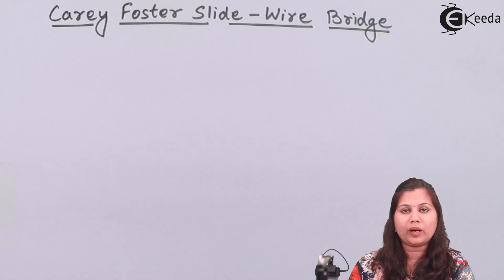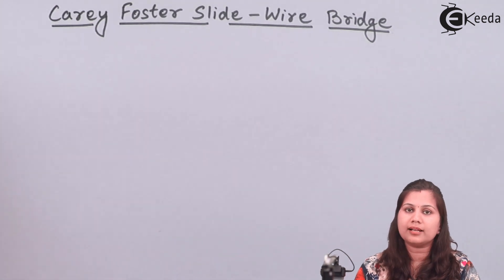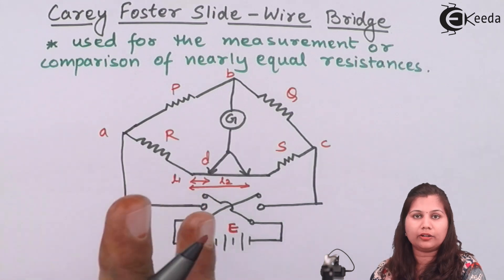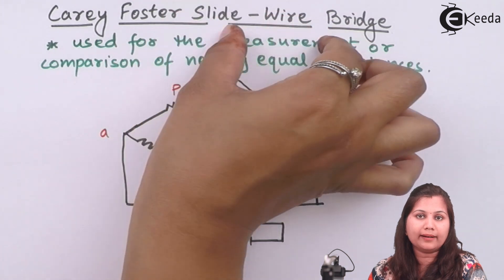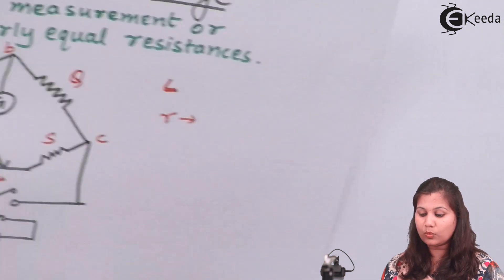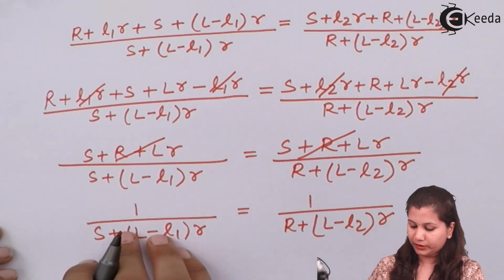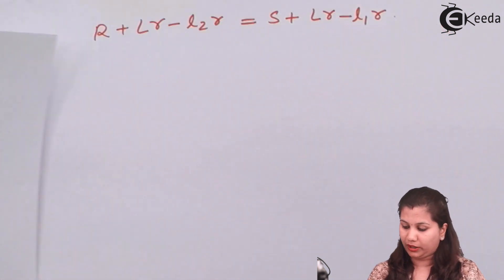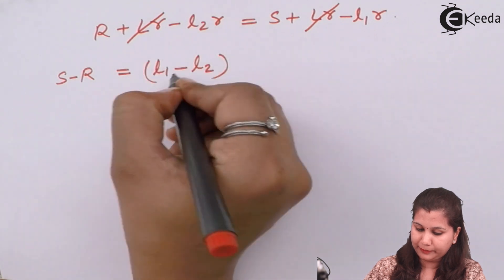Measurement of Medium Resistance by Carey Foster Slide Wire Bridge - Electronic Instrumentation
Measurement of Medium Resistance by Carey Foster Slide Wire Bridge Video Lecture of Measurement of Resistance Chapter in Subject Electronic Instrumentation and Measurement for Electrical, Electronics, EXTC & Instrumentation Engineering Students.

Happy Learning : )